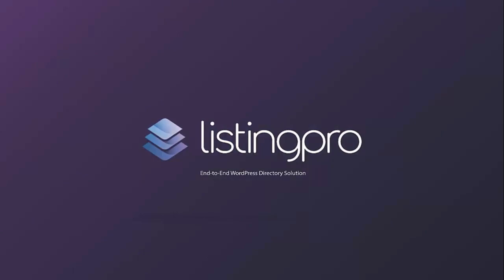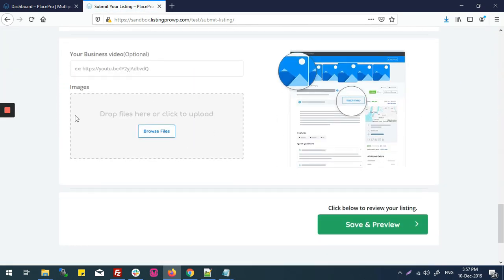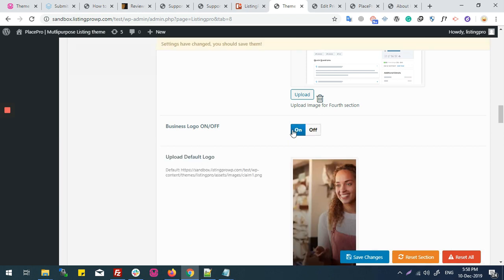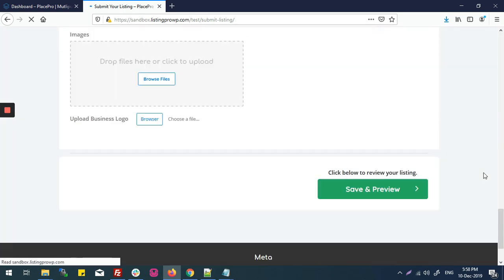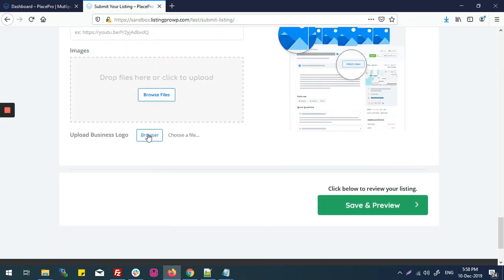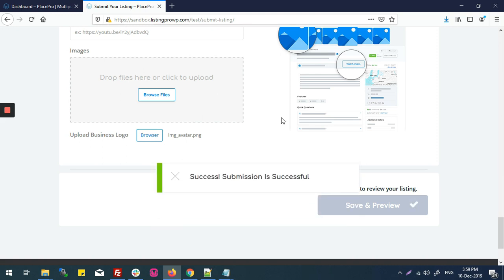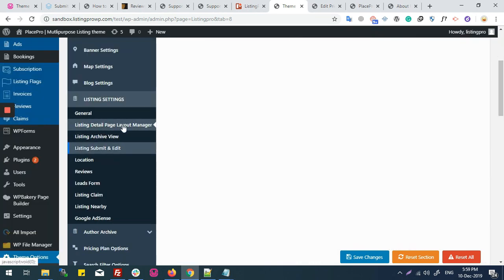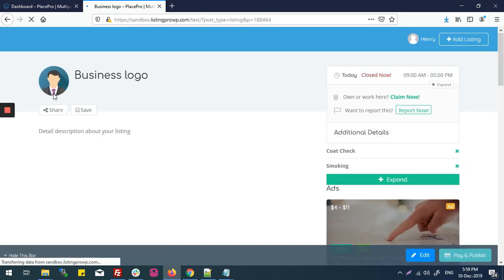How to Add Business Logo on a Listing Details Page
In this video, we show you how to add a business logo next to the title on a listing details page.